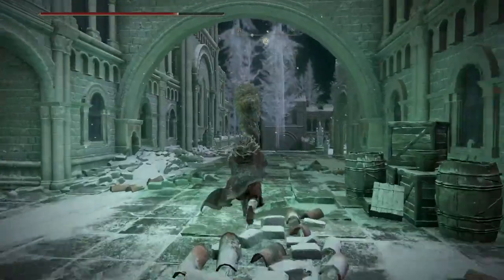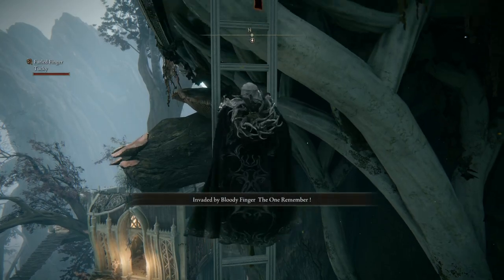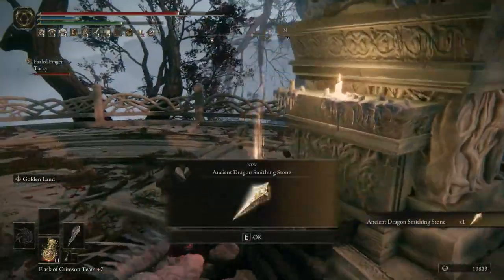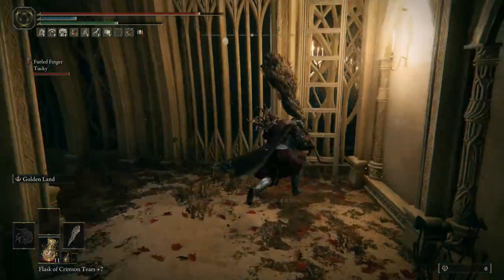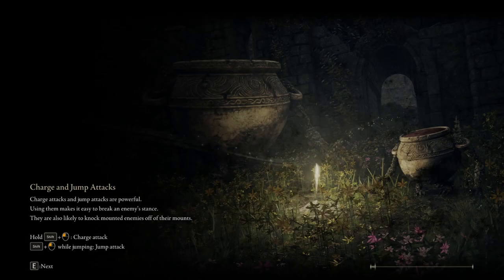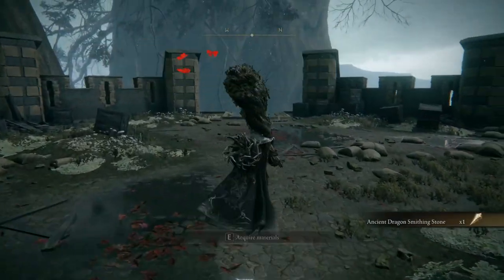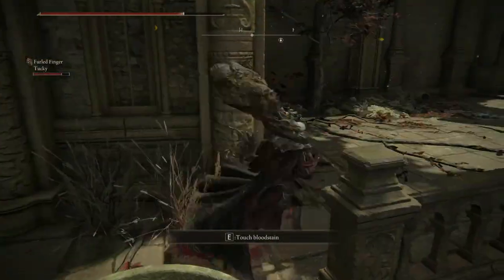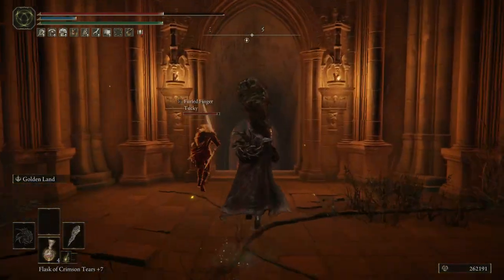Elden Ring 4/24/22